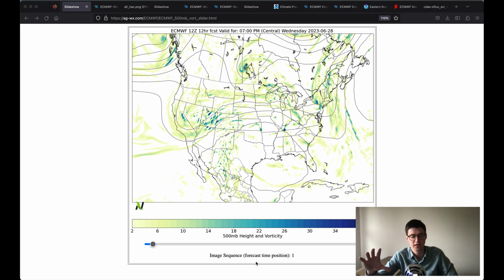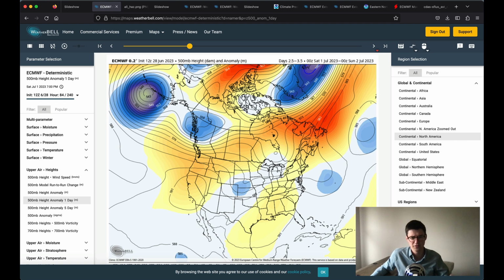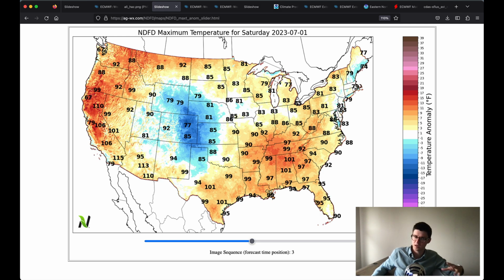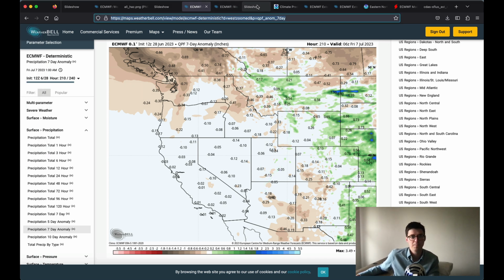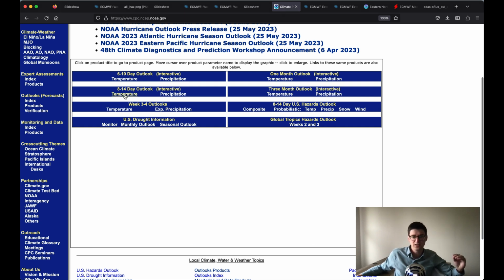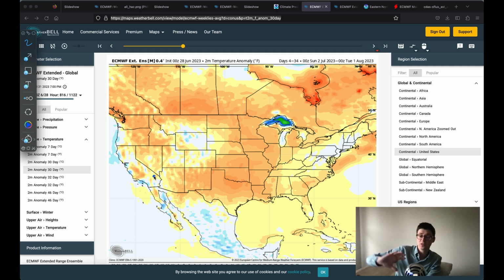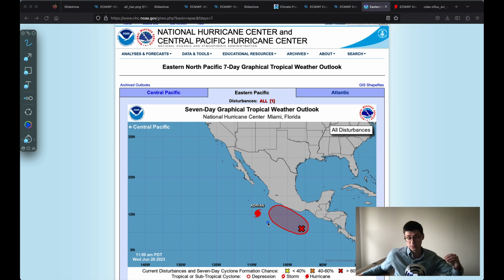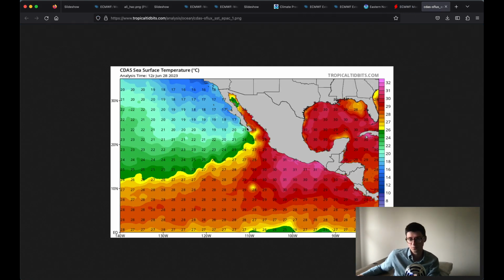West Region Weather Update with Matt Reardon | June 28th, 2023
Video Highlights

California Heatwave
Temps Moderate Next Week
July Outlook
Weak Monsoon
Tropical Update

0:00 Heatwave Forecast
4:25 Extended Forecast (Temps & Precip)
9:05 Hurricane Adrian Update